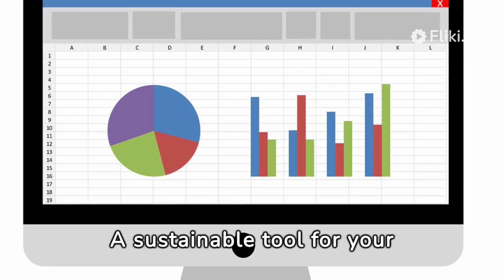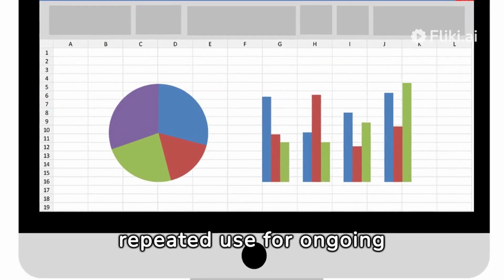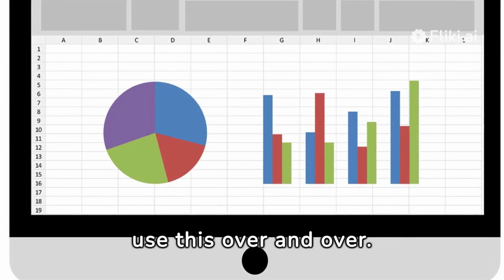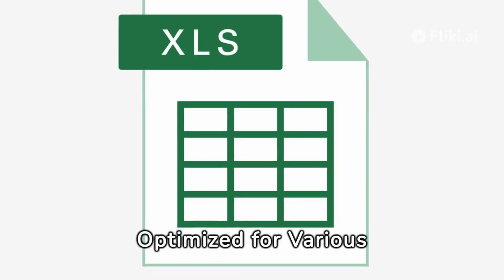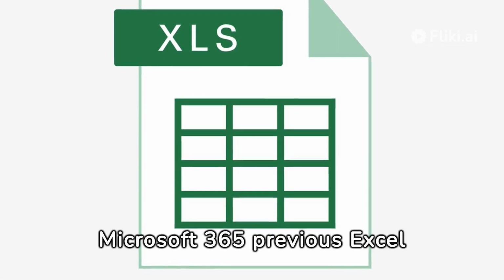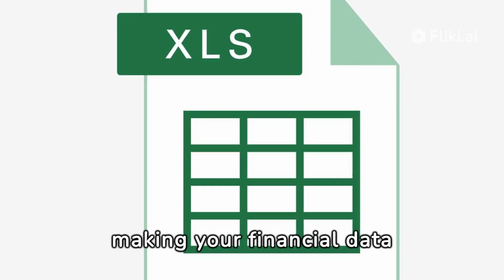Basic Business Bookkeeping (Monthly and Annual) Excel with instructions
Learn the basics of business bookkeeping with this step-by-step tutorial on excel. From monthly to annual tasks, this video will teach you everything you need to know to keep your financial records in order and make tax time a breeze. Perfect for small business owners and freelancers!

Basic Business Bookkeeping - Set up instructions, 12 Monthly, Annual with graphs) this has several sheets including google sheet conversion.

This spreadsheet is perfect for small business owners to keep track income and expenses without spending a lot of time or money. This will provide a great overview of your finances.

FEATURES

Automated Calculations: We perform the maths for you!

User-friendly Interface: Designed with ultimate beginners in mind

Customizable: Amend the order and name of all the tabs

Troubleshooting Assistance: Find answers to common queries

Flexible Timeframes: Monitor any 12 month period of your choosing

Reusable Resource: Utilise the template again in future

Optimised for Various Versions: Crafted to seamlessly function with both Microsoft 365 and earlier editions of Excel . Any Currency: Personalise to any currency

BENEFITS

Time-Saving: Our bookkeeping template streamlines various time-intensive tasks, saving your time for your business.

 Cost-Efficient: Engaging a professional bookkeeper can be really expensive. GAD template offers a budget-friendly alternative that accrues long-term savings.

Informed Financial Choices: With accurate and up-to-date financial records that show your profits and losses, you can make wise business choices that help your business grow and do well.

WHAT’S INCLUDED •

3 Simplified Tab Types: Set up, 12 months on separate tabs, Yearly overview

 Graphical Visualization: Grasp your financial landscape at a glance through intuitively presented income and expense graphs.

Continuous Support: Benefit from ongoing assistance via our what's up group: Finance Success

 Sample Data: File containing sample data to help you further.

USAGE GUIDANCE
Designed exclusively for use with Microsoft Excel. This download comes with 3 versions for the best use:
o Microsoft Office 365 (Current version provided as a subscription from Microsoft);
o Microsoft Excel 2007 to 2021 (Older versions of Microsoft Excel).
and Google Sheets.

Some versions may require settings to be amended for all functionality to work. • Please note that due to the digital nature of this product, sales are final, and refunds cannot be accommodated.

Keep in mind that spreadsheet appearance might slightly vary across different devices